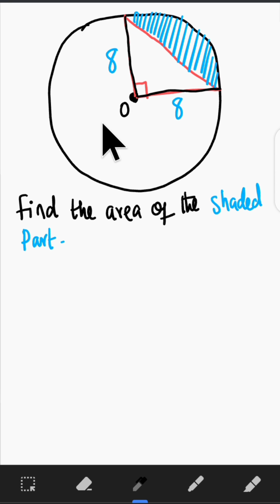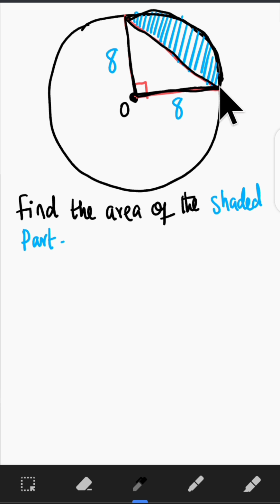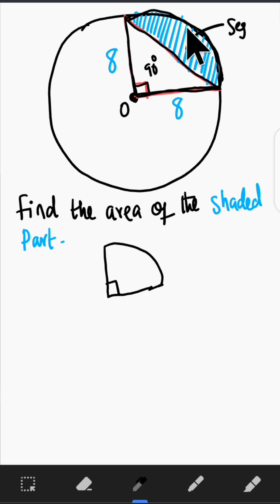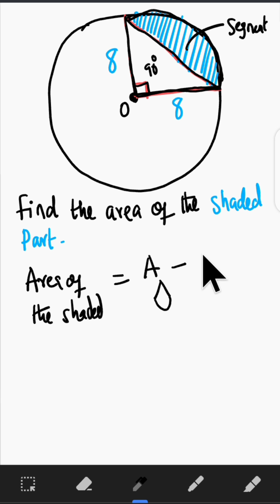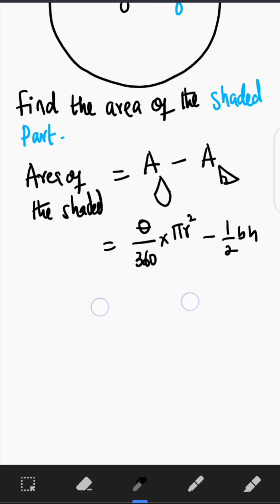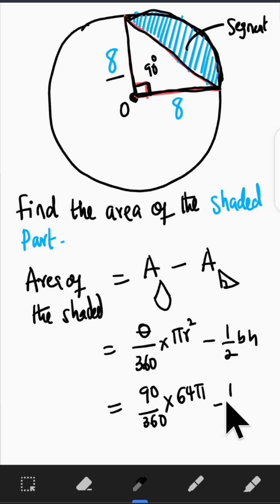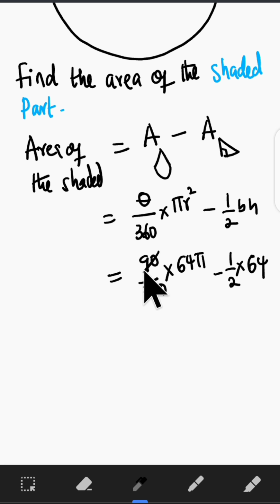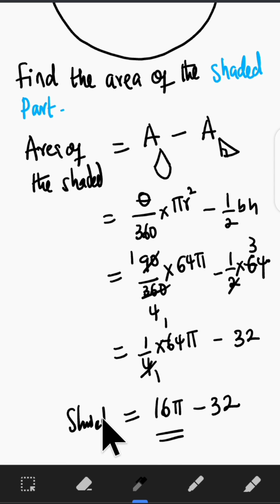Area of the Shaded Part || Circle Theorem || WAEC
In this video we learnt how to find the area of the shaded part in the circle.